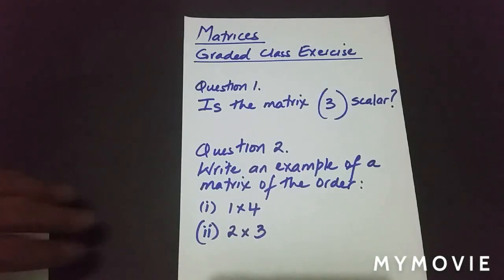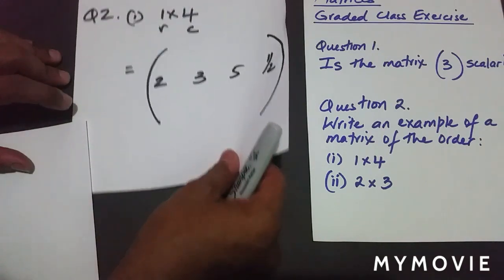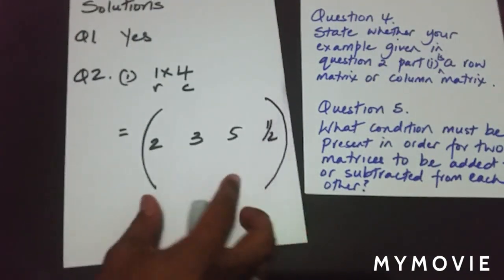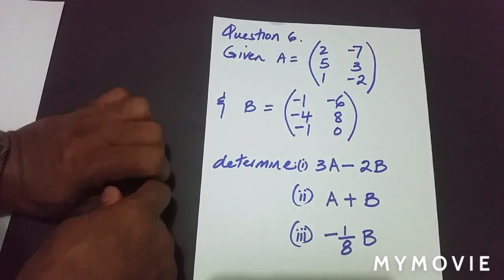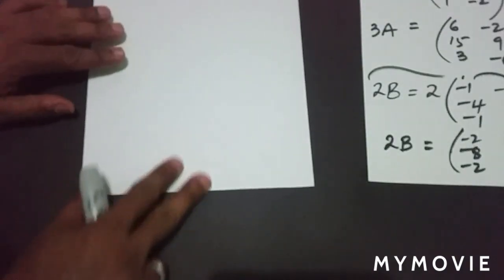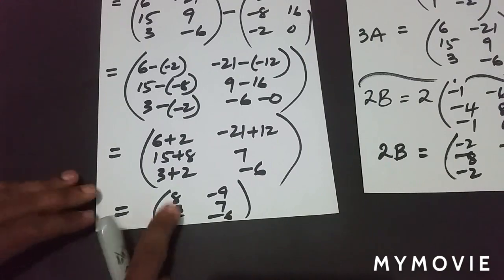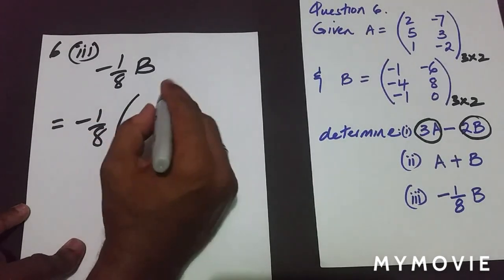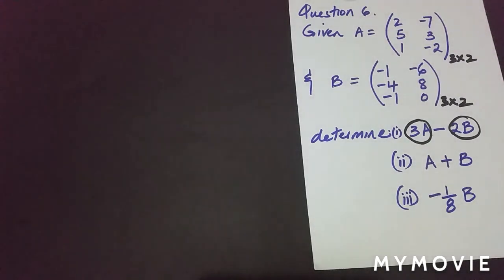Matrices - Solution to Graded Classwork Questions